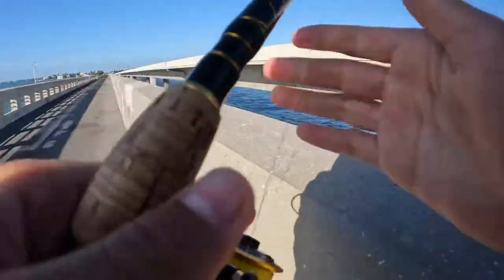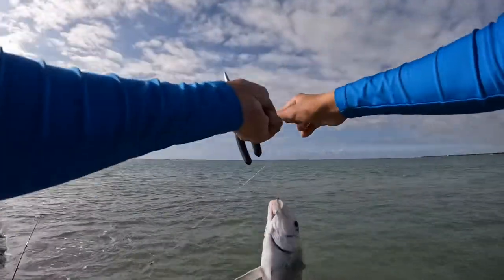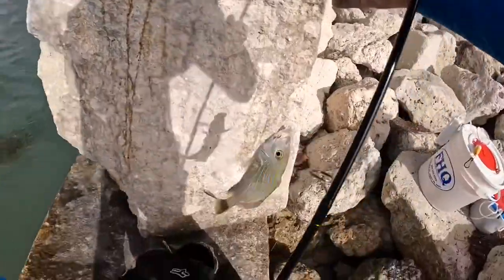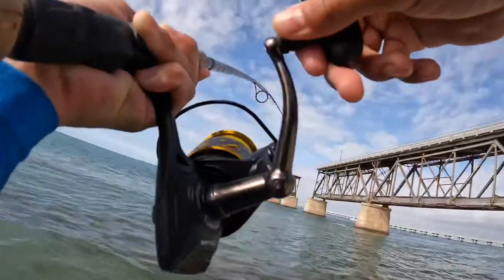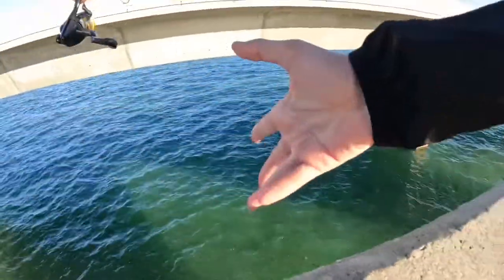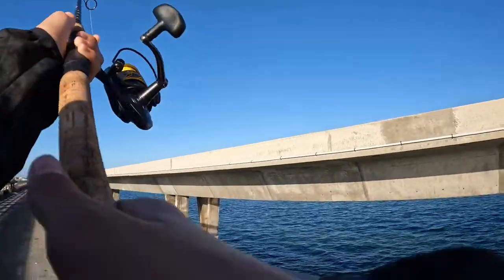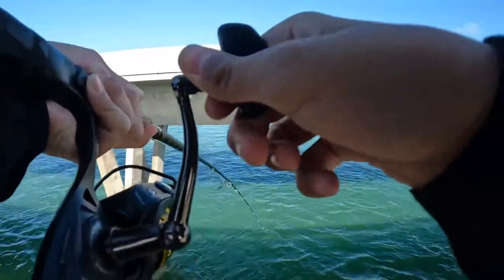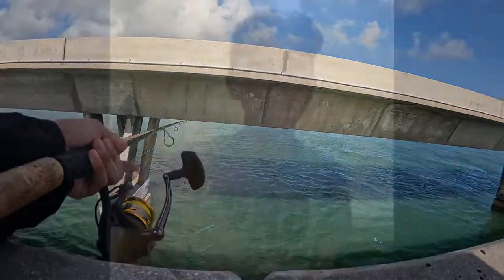AWESOME fishing spot! (FL keys bridge fishing)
Hey what’s going on everybody in this video I make a trip down to the keys in hopes to bring home a prized catch.